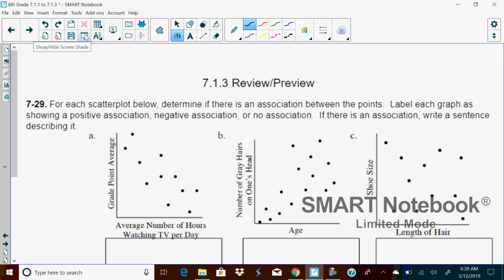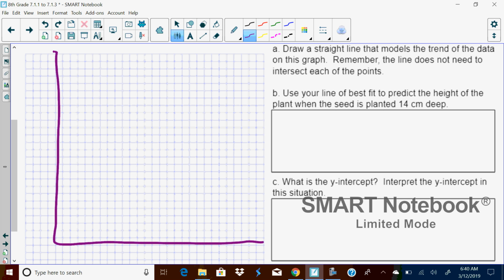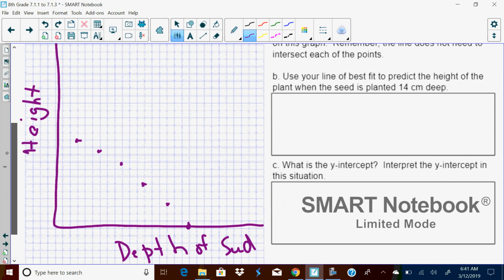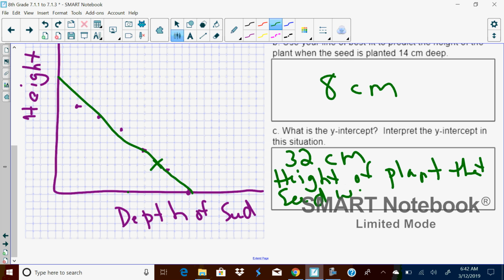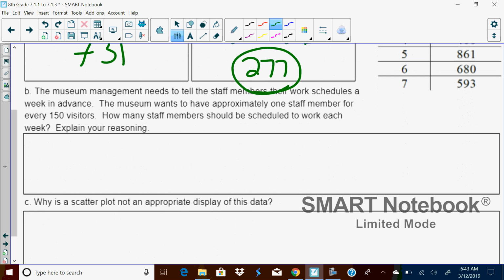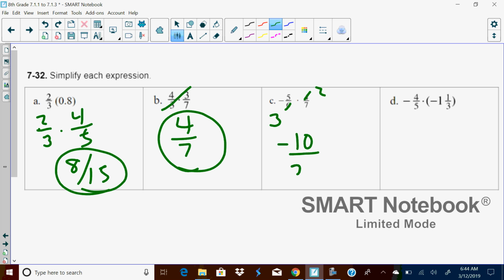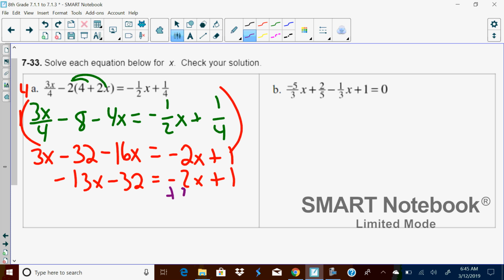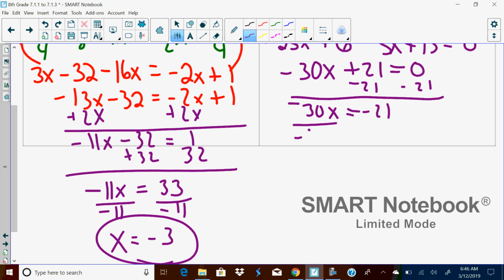8th Grade 7 1 3 Homework Answers